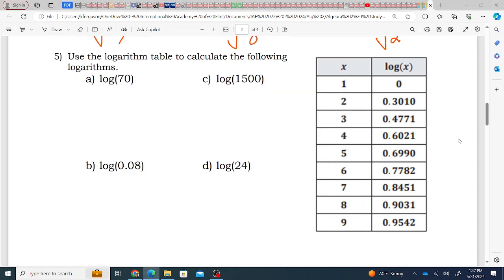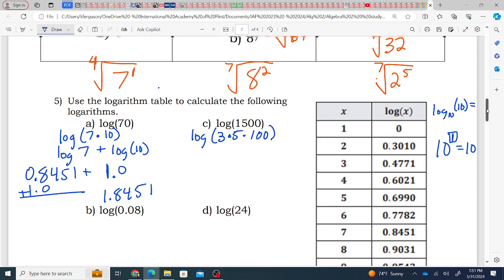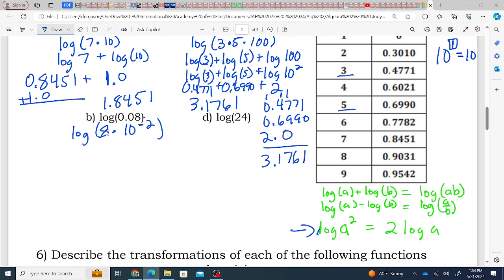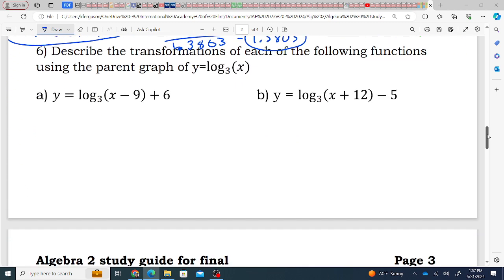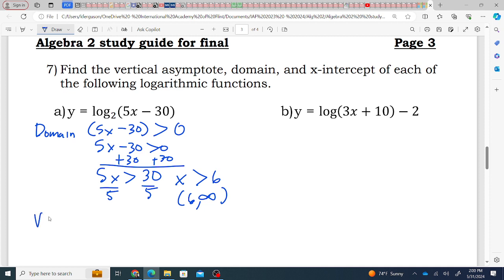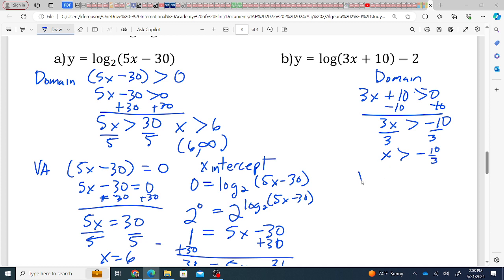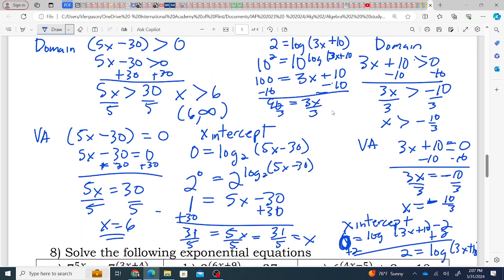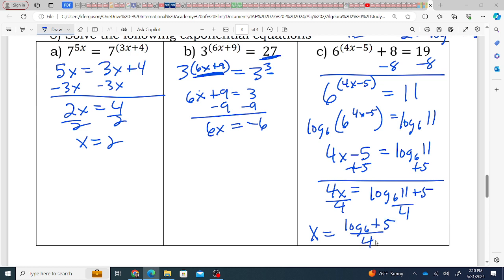Algebra 2 semester 2 final review part two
Algebra 2 semester 2 final exam review part two